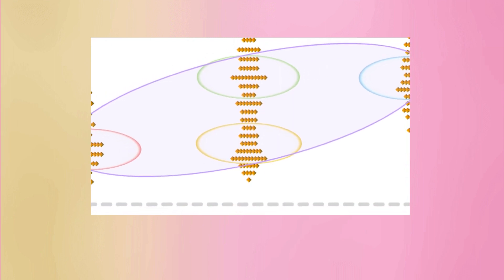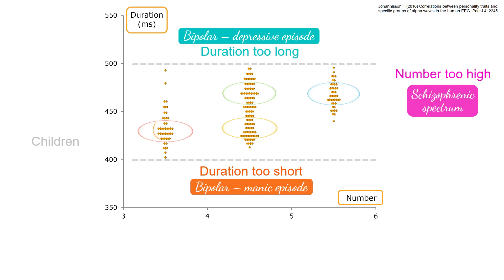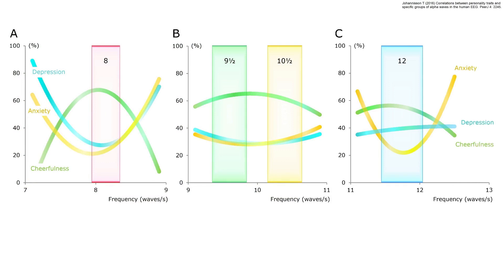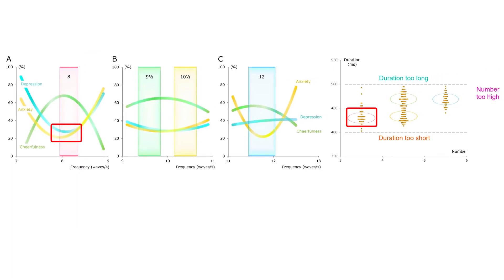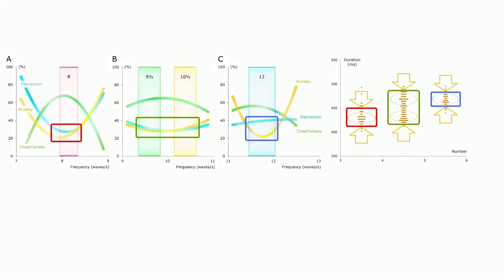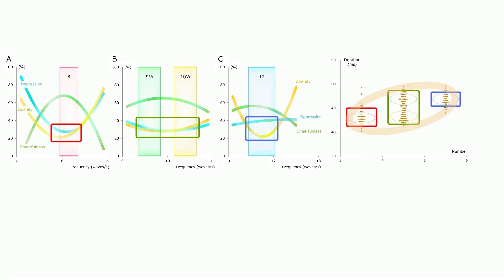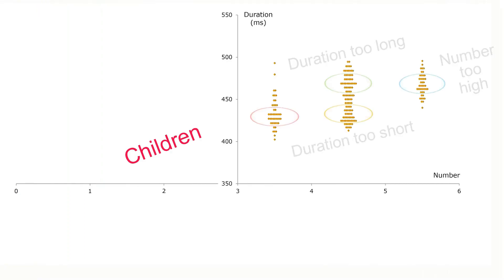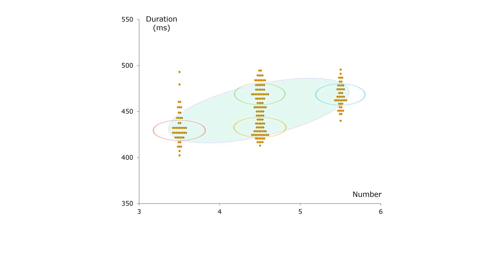The road to a unified theory of mental illness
0:00 The “two levels” hypothesis explains how the brain organizes its activity so that it becomes mental activity. The hypothesis has profound implications for our understanding of mental illness. This video is an overview of these implications.

Good mental health requires optimal number and duration. “Number” refers to the number of highly active columns in the cerebral cortex. And “duration” is the duration of the high activity in a column.

Some values for number and duration lead to mental illness. Number disorders are disorders in the schizophrenic spectrum. Duration disorders include manic and depressive disorders.

Four groups of alpha waves correspond to four types of temperament. People in the centers of the alpha groups have traits typical of classical temperaments. But in the surrounding areas, the personality traits are quite different.

Curved lines describe the link between personality dimensions, such as extraversion, and the alpha waves. Having waves in the centers leads to a high degree of extraversion. On the other hand, having waves in the surrounding areas results in a much lower degree of extraversion.

2:54 Anxiety and depressed mood

This figure is the most important one in this video. It shows personality traits in three subdomains. Anxiety and depression are two of the subdomains. They belong to a personality dimension called neuroticism. The third subdomain is cheerfulness, which is part of extraversion.

The curved lines are the outcome of polynomial regression of data from 200 participants. In this context, an optimal area is an area with low levels of anxiety and depression. There are three such areas.

Outside the optimal areas, we may find anxiety syndromes and depression. On both sides of an optimal area, the anxiety level is high. The duration of the high activity in the columns is too short or too long.

Depression can also occur on both sides of an optimal area. The duration is too long or too short.

A short duration means a rapid turnover of highly active columns, resulting in a high psychomotor speed. When the duration is long, turnover is slow.

Advanced cognitive processes require a relatively high number. But the number can be too high and lead to overly complicated or incoherent thoughts.

6:08 Suboptimal areas

Somewhat outside the optimal areas, minor mental problems may arise. The further out, the worse the symptoms. At some distance outside of the optimal areas, it is reasonable to expect mental disorders.

Co-morbidity or overlapping diagnoses are common. Anxiety syndromes and depression often overlap.

Both hypomania and borderline personality disorder may have a duration that is a bit too short. Another example of overlapping is depression and obsessive-compulsive disorder.

Long duration gives us reliable associations when we are thinking. But if the duration is too long, the variation in thought processes becomes too small.

The result can be rumination, as in major depression. Or it can be repetitive thoughts, as in obsessive-compulsive disorders.

On the other side of the optimal areas, it is the opposite. Short duration leads to impulsive thinking and behavior. There is a spectrum of different durations, ranging from the impulsive to the compulsive.

8:02 Children

In early childhood, the number of highly active columns is surprisingly small. Babies often have 4 waves per second. Such long waves occur when the number alternates between 1 and 2.

When the number is small, the duration of high activity is usually short. Both the number and the duration must increase. But not too early and not too late.

There are various stages of development during the years of childhood. Increases in number and duration can explain some of the stages.

If something goes wrong with the size or timing of the increase, it creates mental health problems in children.

9:16 To summarize the video:

Some people live their lives with number and duration within an optimal area, while others are less fortunate.

Minor mental problems may arise when the number or duration is somewhat outside the optimal areas.

Further out, we can expect to see an increase in the risk of mental illness.

                The discovery of the alpha groups  –  original research report:

Johannisson T (2016) Correlations between personality traits and specific groups of alpha waves in the human EEG. PeerJ 4: 2245.

                The first description of the alpha wave patterns:

Johannisson T (2020) Variation in length of alpha waves reveals how forebrain activity is organized. Research Ideas and Outcomes 6: e49942.